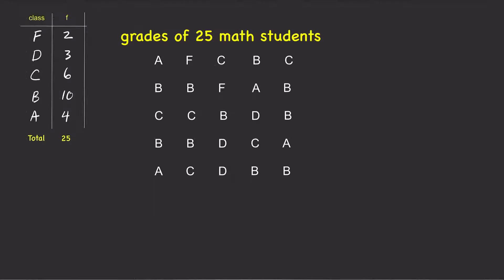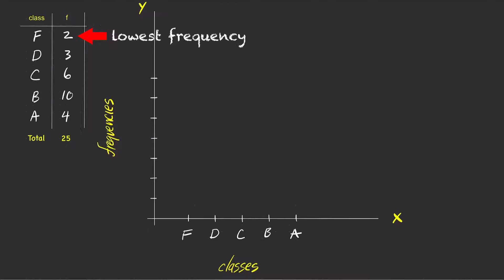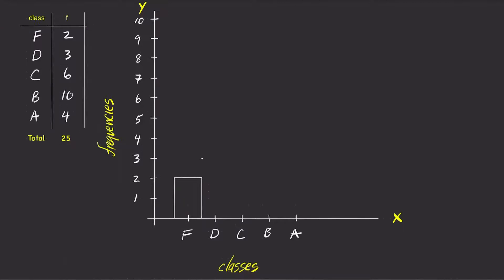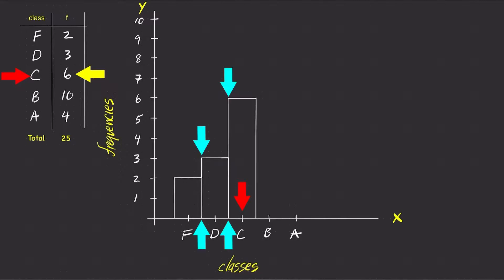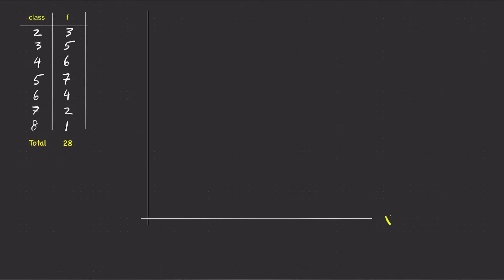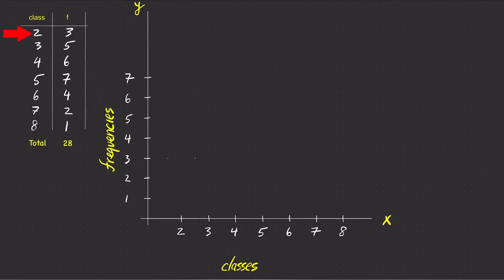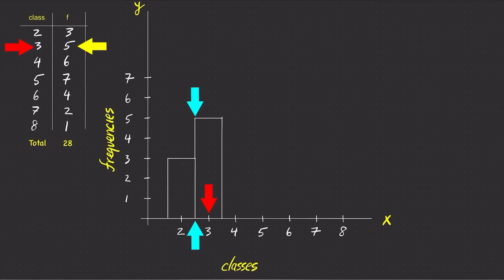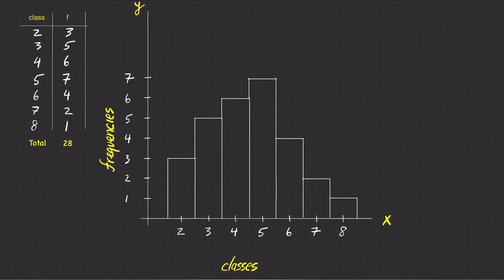Frequency Histograms for Categorical Data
How are frequency histograms constructed for categorical data?
What can a frequency histogram tell us about the data distribution?

0:00     frequency histogram for grades
0:43     drawing the rectangles
1:49     the shape of the data distribution

2:00     frequency histogram for the number of burgers sold per food order
2:43     drawing the rectangles
3:54     the shape of the data distribution

Music
"Lau Tzu Ehru"  by  Doug Maxwell